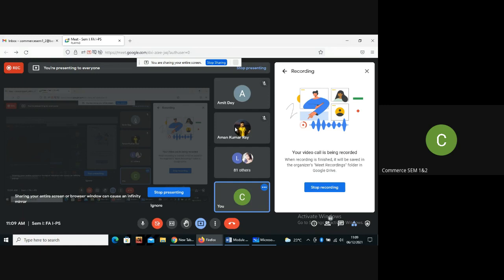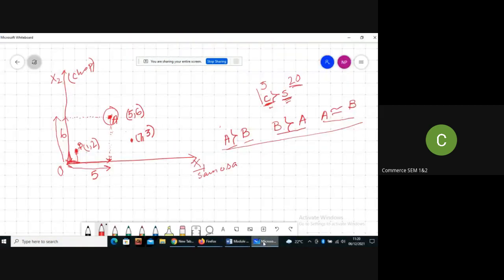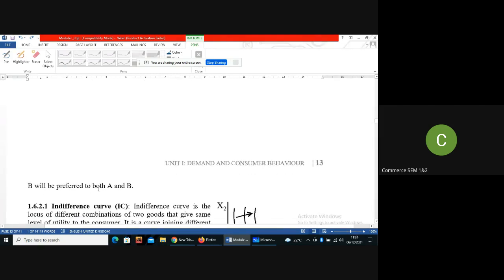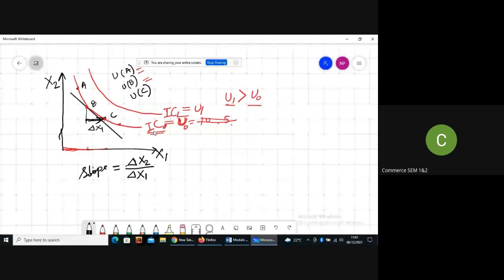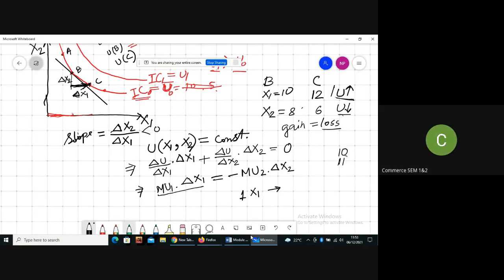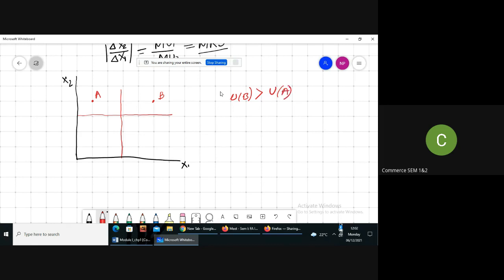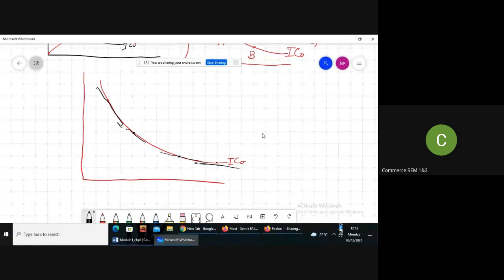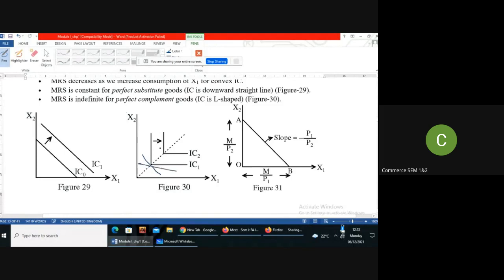Microeconomics 1 | Demand and Consumer Behaviour | Unit 1, Lecture 6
Consumer Behaviour: Indifference Curve/ Ordinal Utility Approach; Assumptions; Indifference curve (IC); Properties of IC; Special types of IC